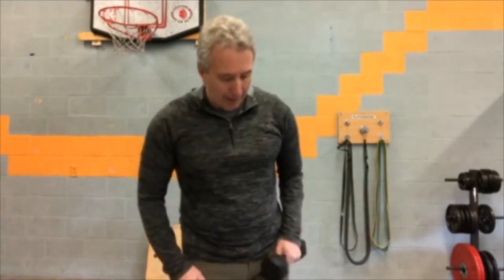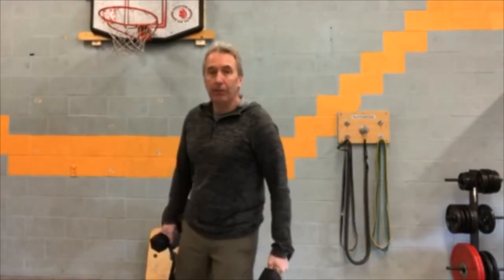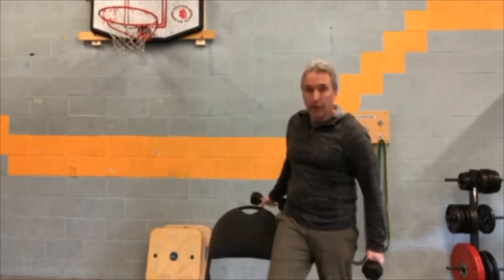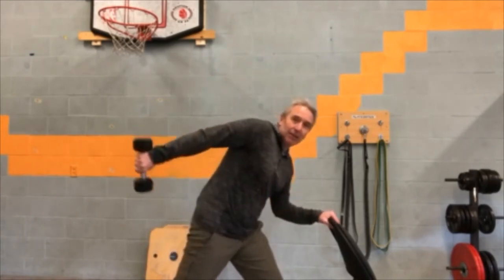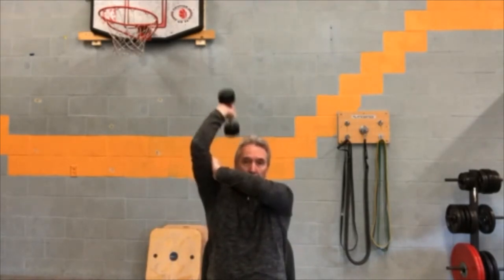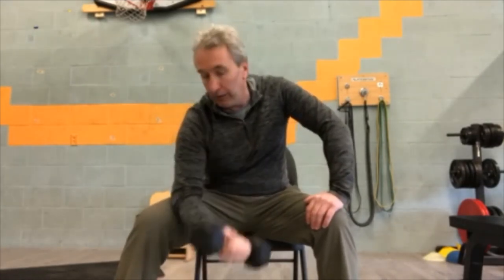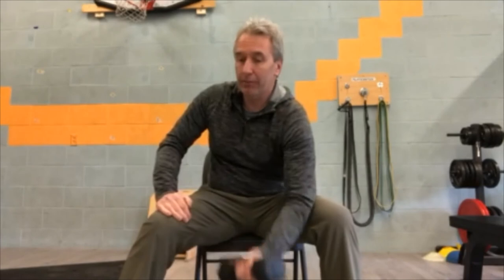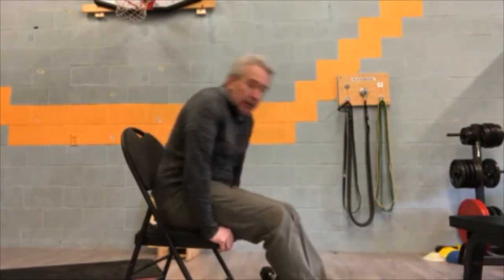WORKOUT FOCUS: ARMS